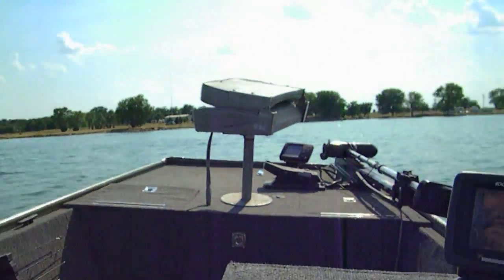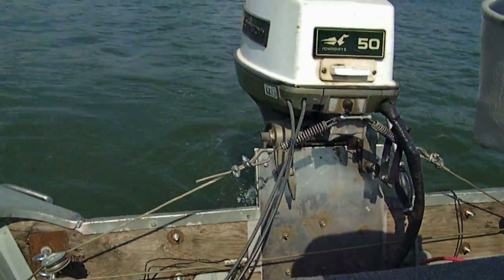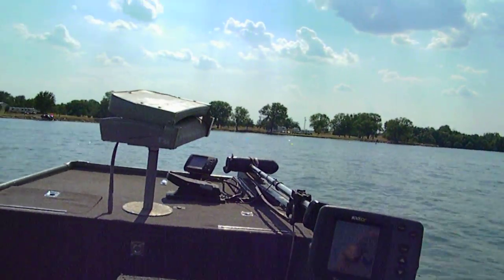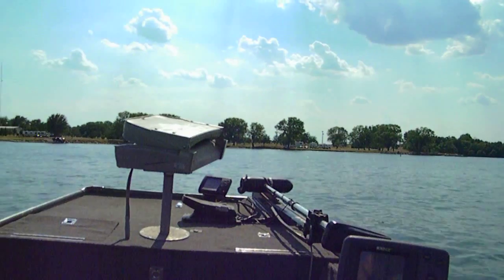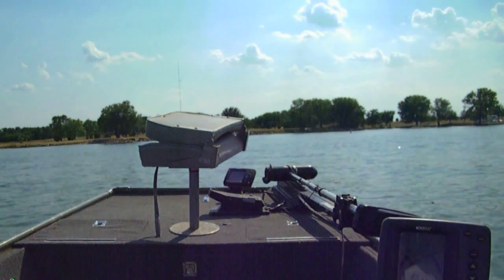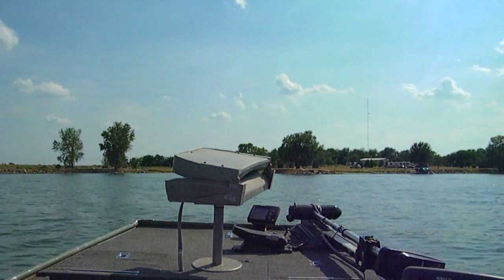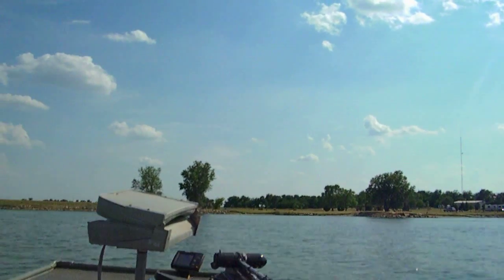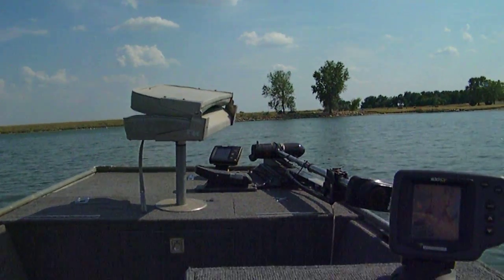Boat on lake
Testing boat on lake.